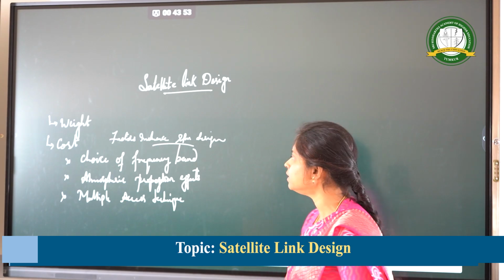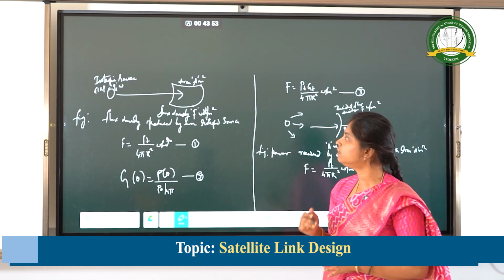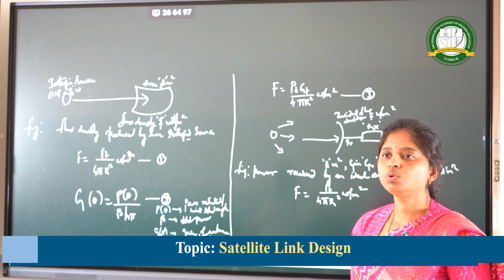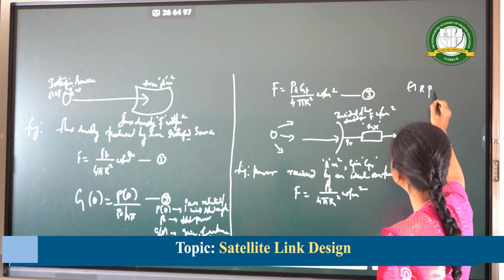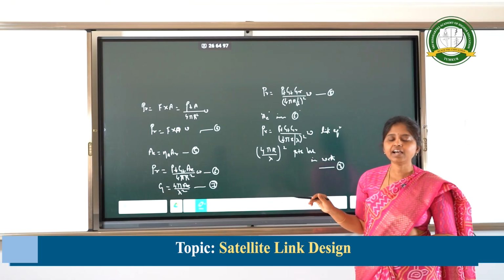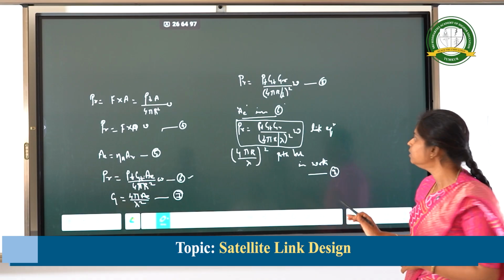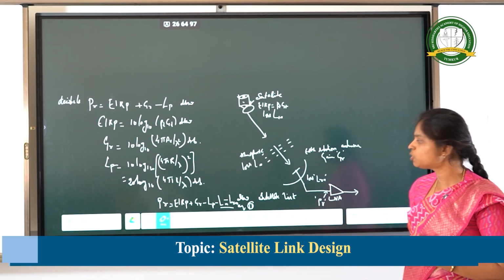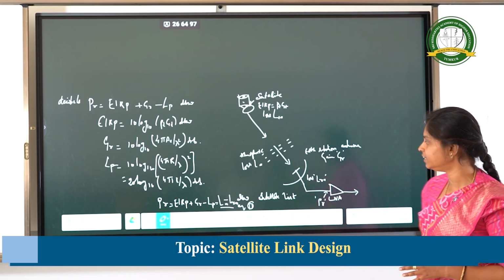Satellite Link Design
Dept. of Electronics & Telecommunication Engineering